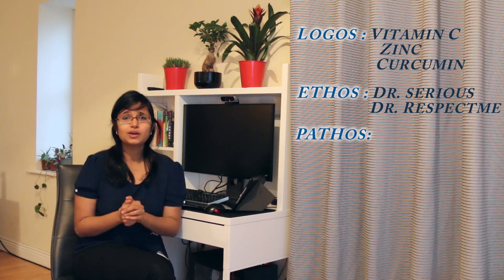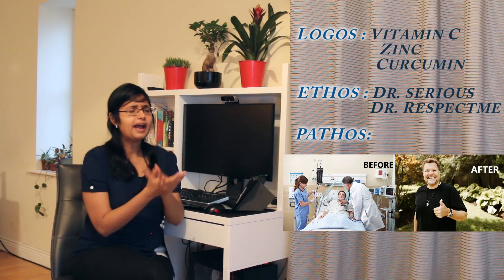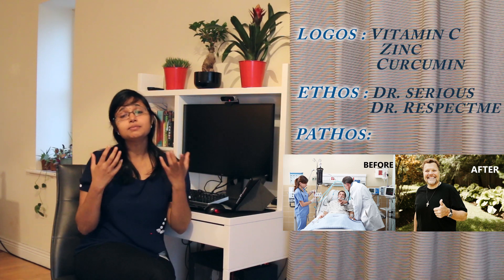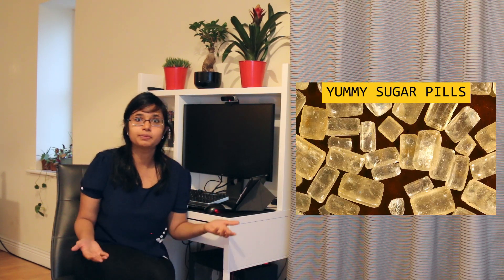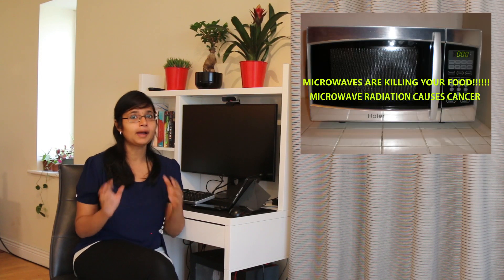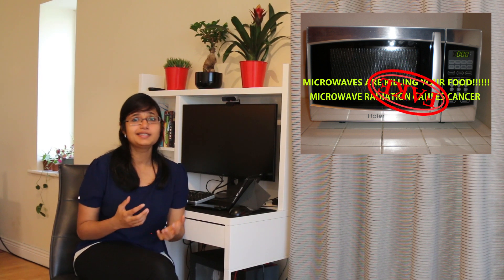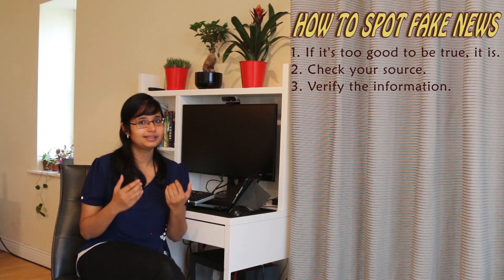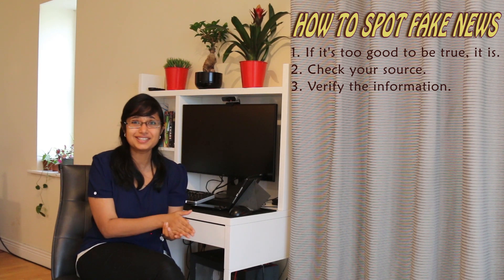Become an expert at spotting fake news - 6 easy tips!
It has become so easy to come up with fake news so we need skills to make sure we don't believe them. Learn how fake news is made, why it is appealing, how it spreads and how we can spot it! Become an expert at spotting fake news and stop the spread of misinformation.